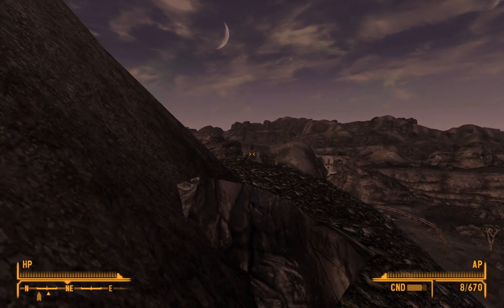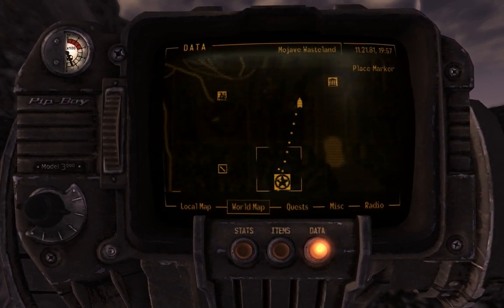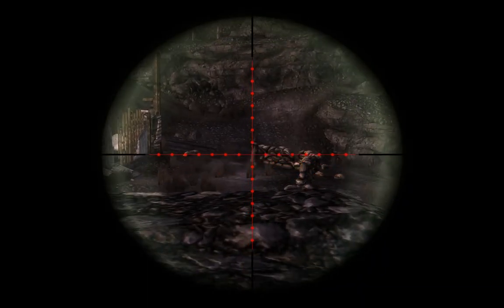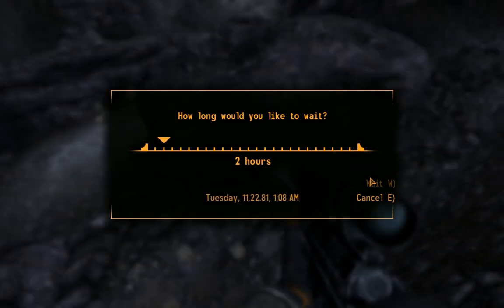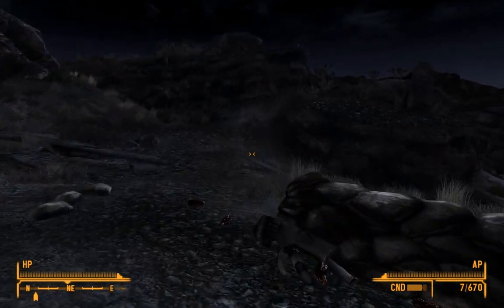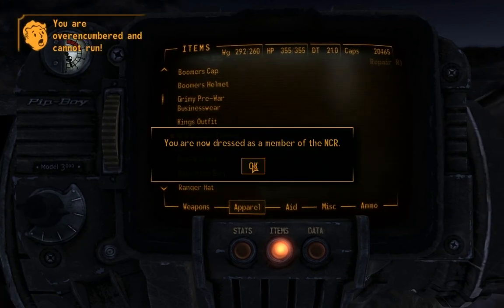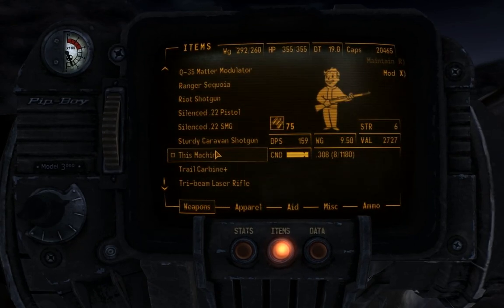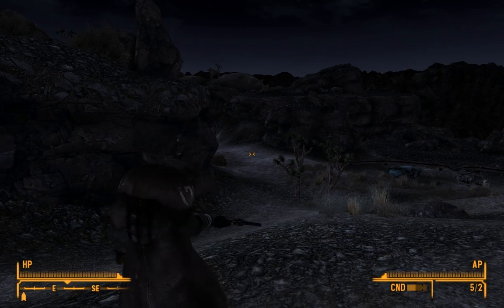Fallout: New Vegas - Ranger Combat Armor Tutorial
Here's how to get the Ranger Combat Armor (the armor pictured on the cover of the game and in the trailer) in Fallout: New Vegas. This is the legitimate way with no console commands or glitches.